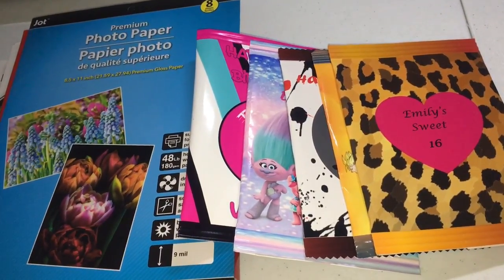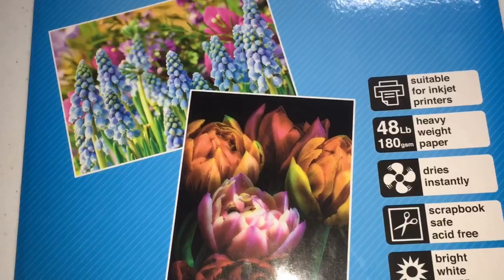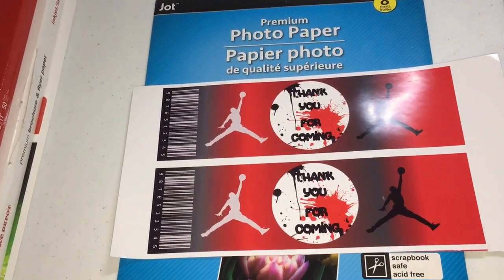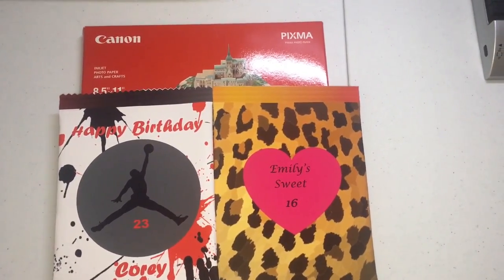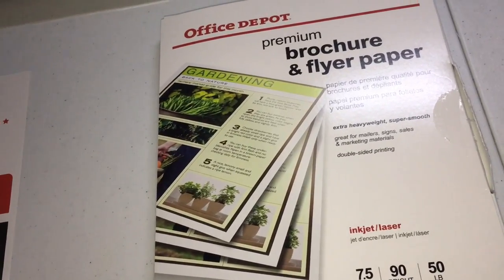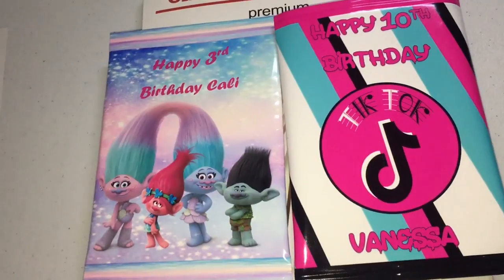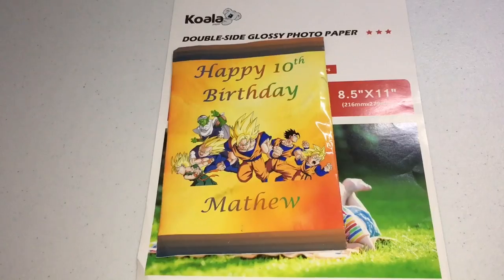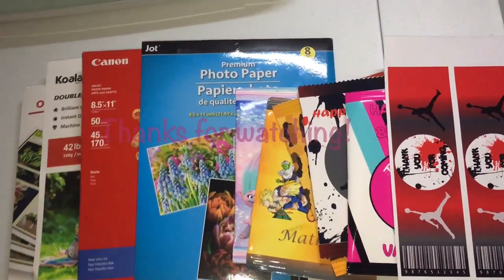WHAT PAPER TO USE FOR CHIP BAGS?